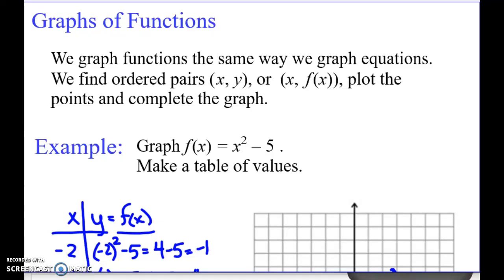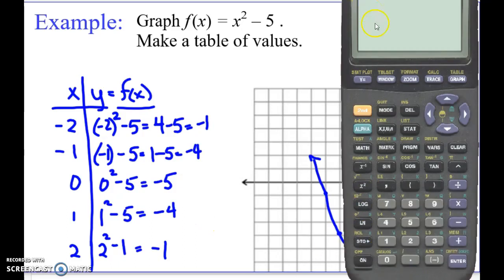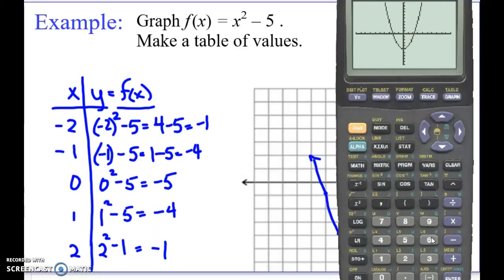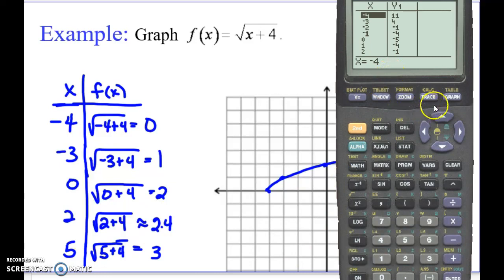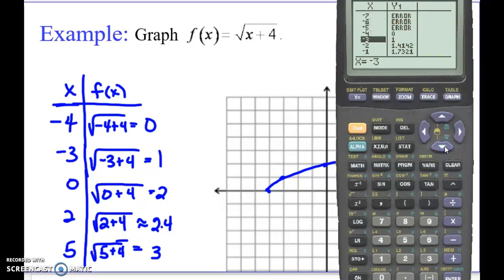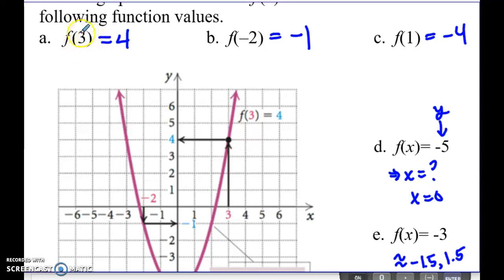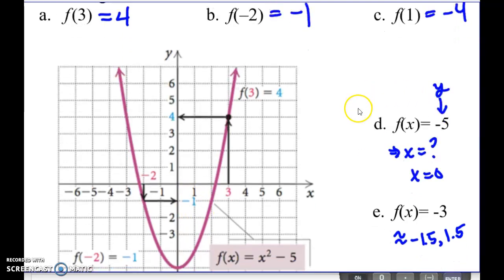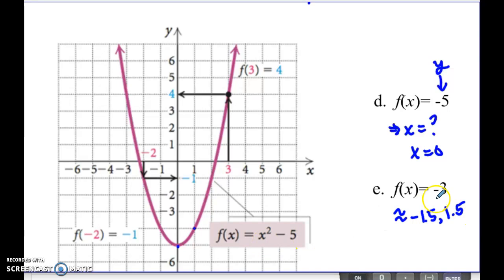1.2c Graphs of Functions